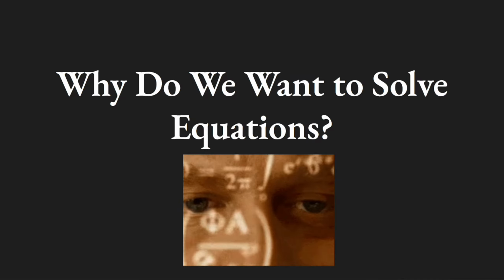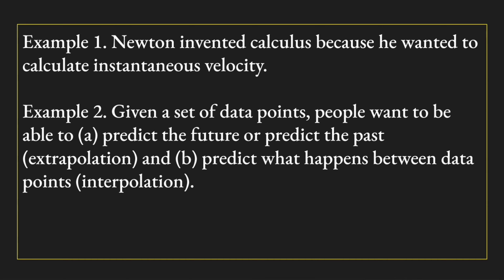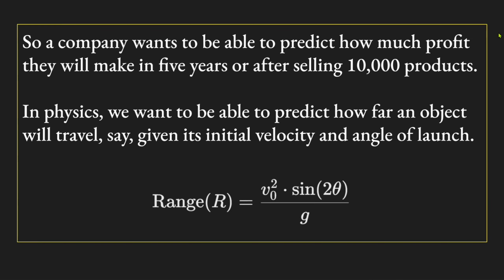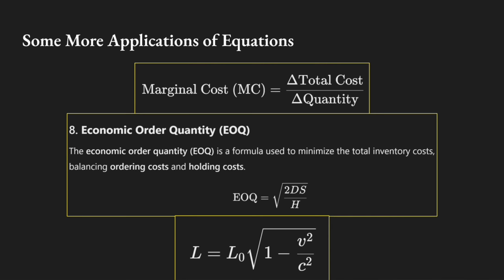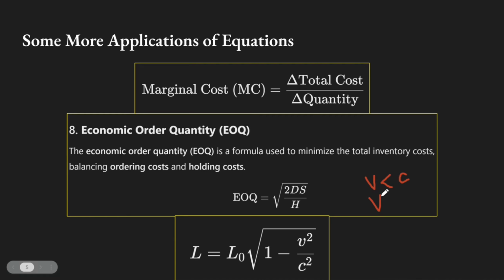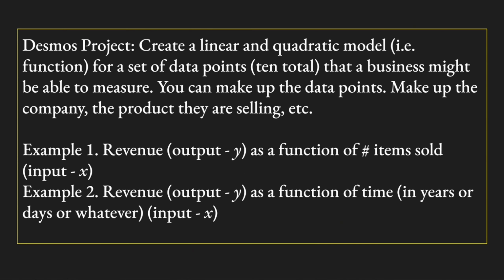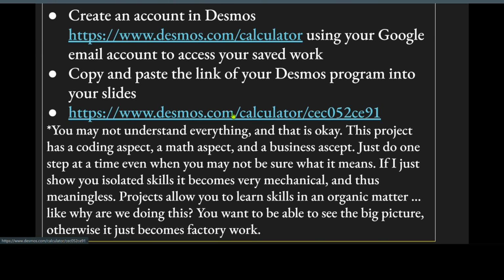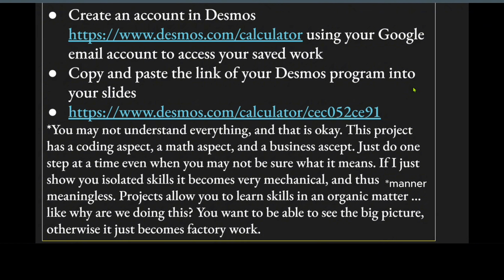Why Do We Solve Equations in the First Place?!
Do you need an algebra project for your class? Tired of lesson planning? Look no further! Here is a great project to motivate solving equations. It uses coding in Desmos, Google Slides, and business ideas.
Softcover (color ed.)
(The book contains the "rolling rectangle" and the "caterpillar" Desmos programs.)
"Prioritize long-term learning over short-term test-taking."